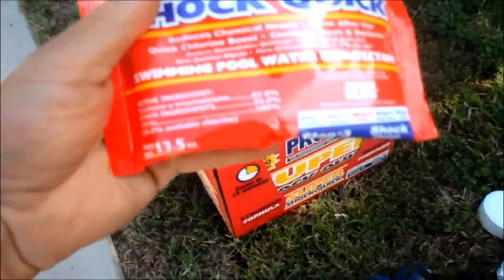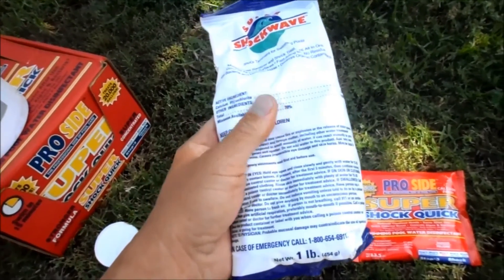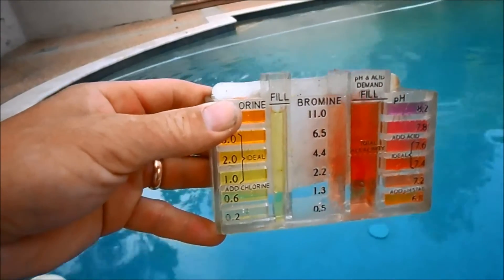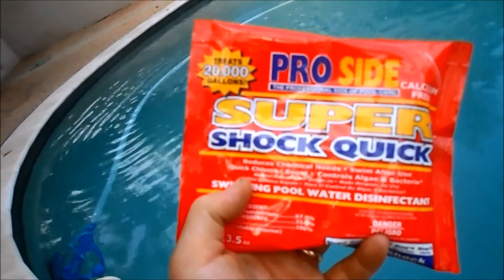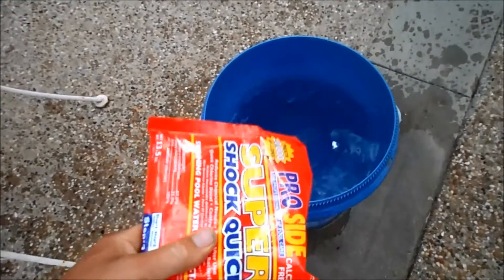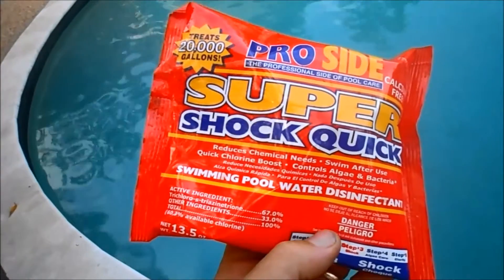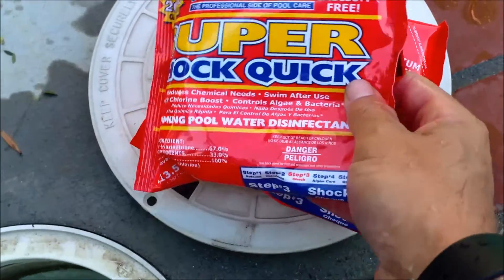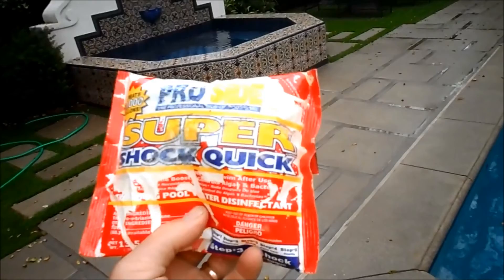Kem-Tek Super Shock Quick, Trichlor Shock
In this video I cover the use of Trichlor powder shock. I use the Kem-Tek brand which is rated for a 20,000 gallon pool. It is the strongest shock on the market and the most hazardous to use.

I cover some pre-cautions like wearing a mask and  carefully pouring the contents into the skimmer and not broadcasting it in the pool (Kem-Tek verified that it is safe to add directly into the pool skimmer with pool running). I also warn users not to add it to less than 1,000 gallons of water (like a bucket).

If your pool has the right Conditioner level in it this product should work very well.

Improper Conditioner levels will make it appear that this chemical is not working. You must have at least 30ppm -50ppm or any chlorine you add will disappear within a matter of hours (Sun's UV rays).

Part of the ingredient in  Trichlor is a Stabilizer (Conditioner) much like what is found in the 3" tablets.

I suppose overuse of this shock could raise your conditioner level up to undesirable levels but you would have to use a lot of this product within a short period of time. If you use 2-4 bags each month to shock your pool after heavy use or when the chlorine level drops to 1.0 then you won't have any problem. Adding 5 bags a week would not be advised.

Compared to other Sanitizers and shocks I would recommend this product purely on its strength. It is a very powerful chemical. If you want you can watch my videos that cover other forms of Chlorine so you can make a more informed decision.

Last, chlorine by itself will not kill Algae (exception being a Trichlor granuale or tablet scrapped directly on the algae spot. Dichlor dropped directly on Algae also can kill it). Other than that you will need to add an Algaecide along with the Sanitizer to kill the Algae.